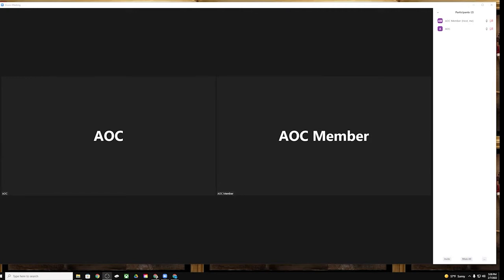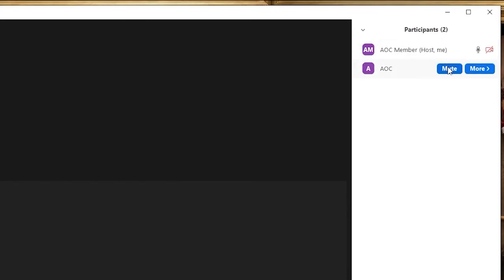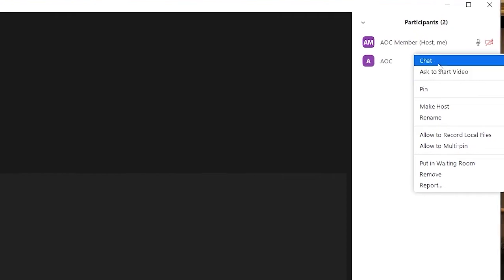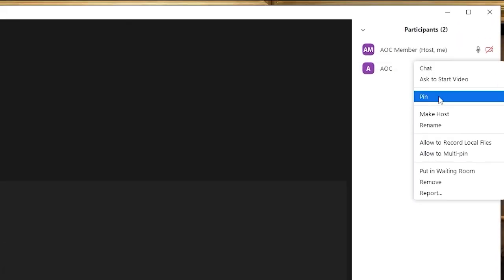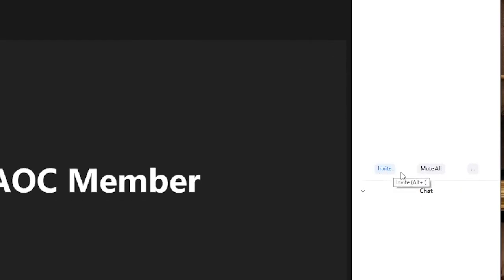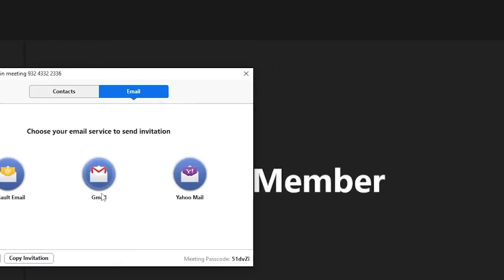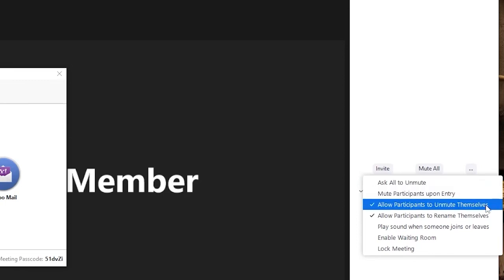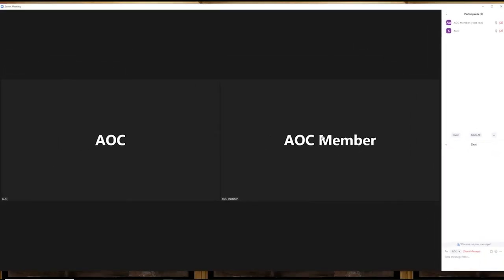Produce Like a Pro in Zoom: How to Manage Speakers & Participants | AOC Virtual Workshops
AOC Community Media is Lafayette, Louisiana's premier nonprofit community media center with television channels on Cox Communications 15 and 16 (AOC 1) or LUS Fiber 3 and 4 (AOC 2).